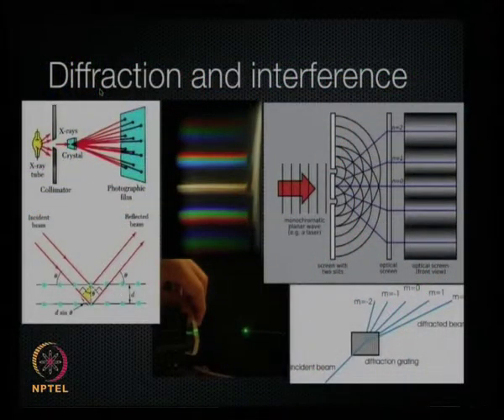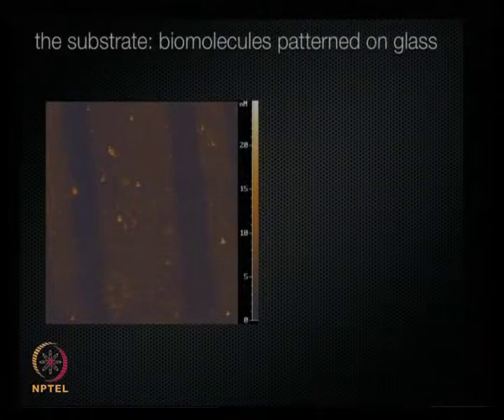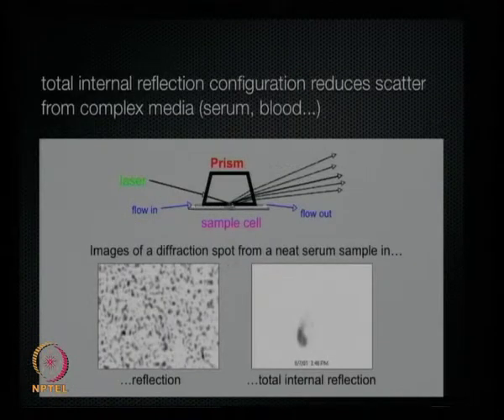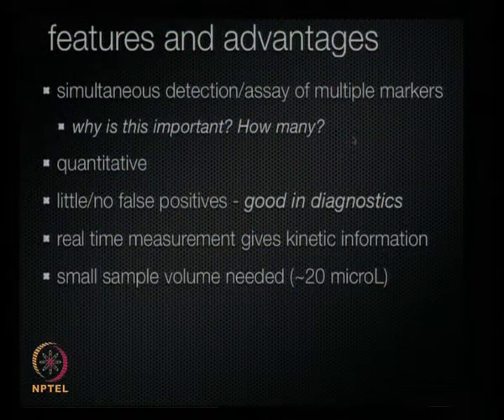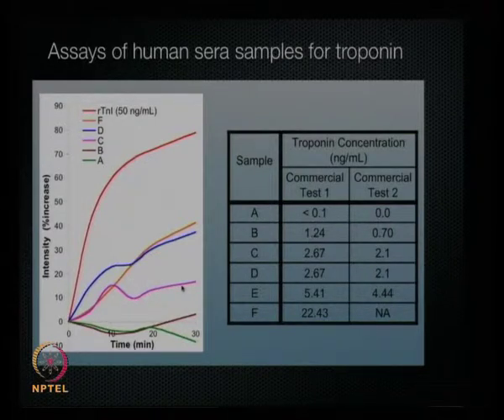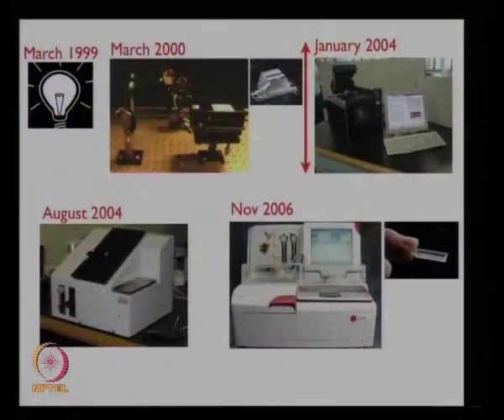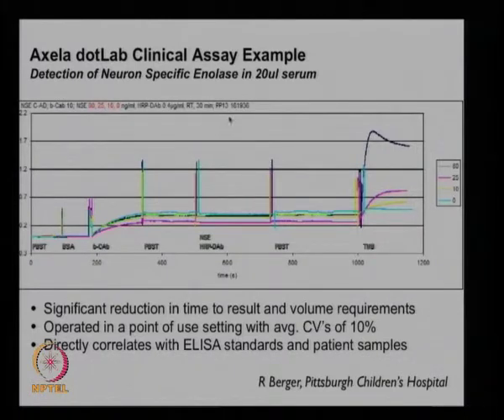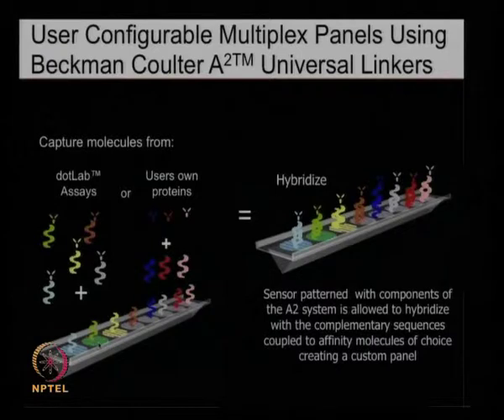Mod-39 Lec-39 Detection System: Diffraction-based biosensors